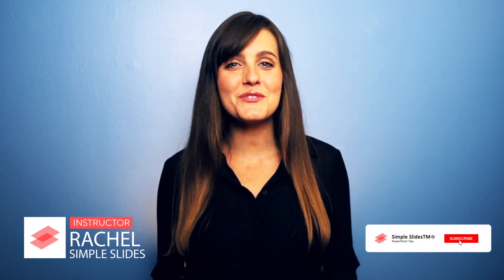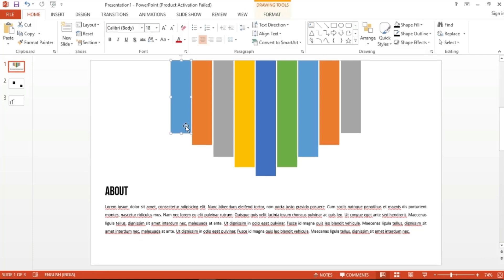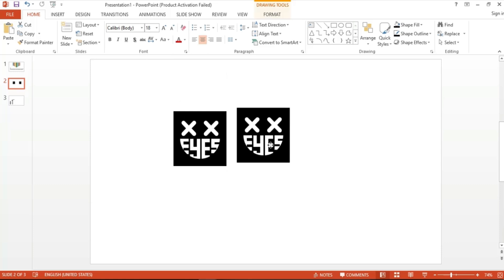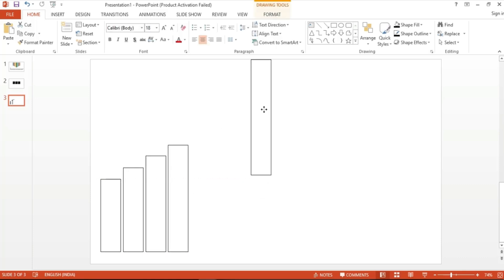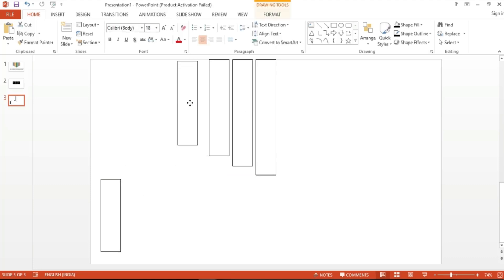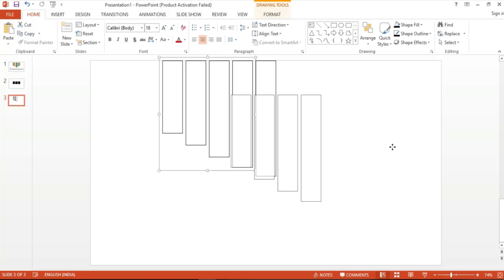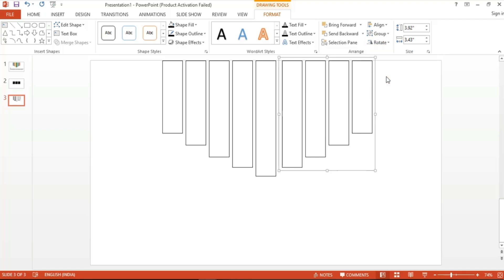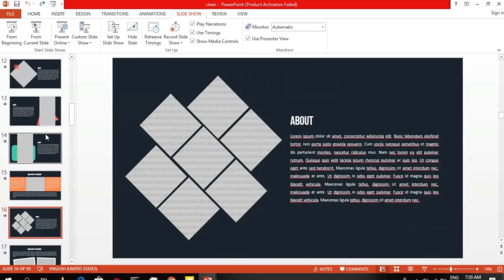How to Align and Distribute Objects on Microsoft PowerPoint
In this video, we do a step-by-step guide on How to Align and Distribute objects such as shapes, texts and images on Microsoft PowerPoint. Knowing how to align and distribute objects will improve the look of your presentation while reducing the amount of time you spend doing manual work.

Want other tips on how to get the most out of PowerPoint? Follow our friend, XX Eyes, who helped with this tutorial. His channel is below!